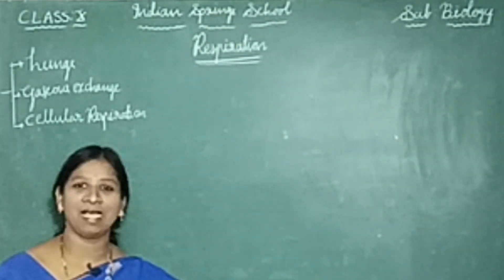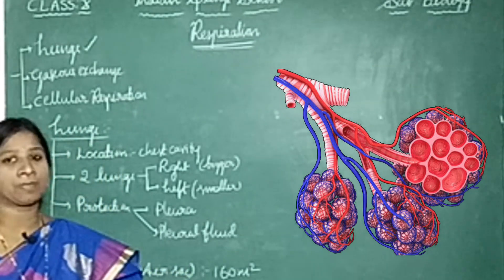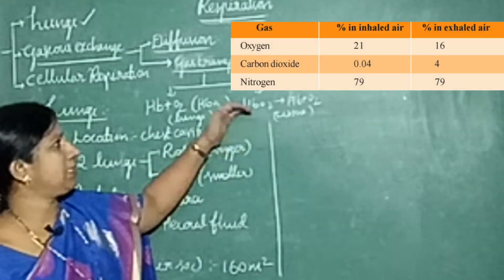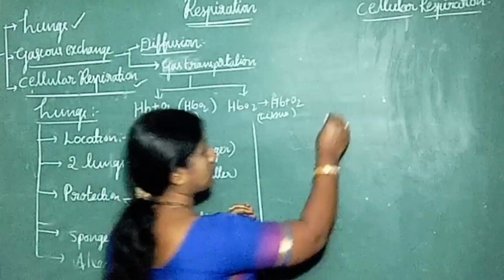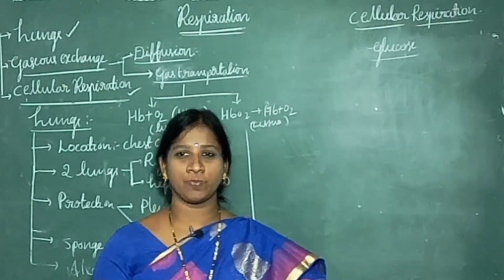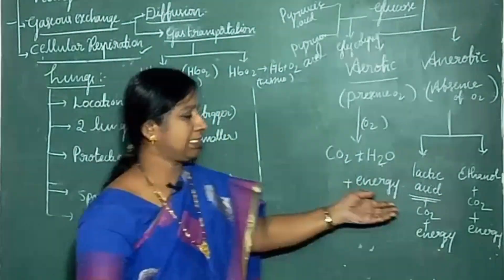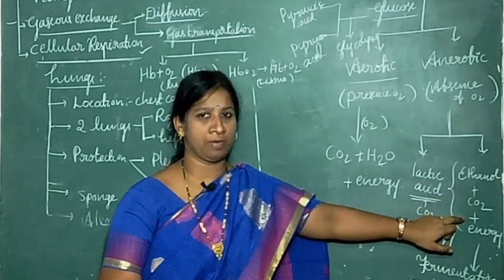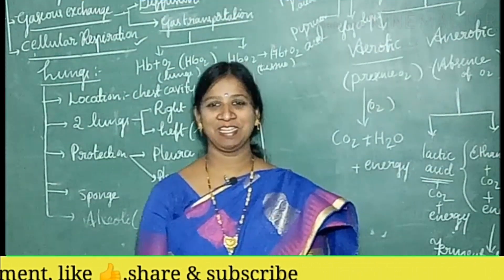Respiration Part:3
V TV Motivational channel#Biology classes#Motivational speechs cellular respiration,respiratory system,vedantu class 10,class 10 science,life processes,life processes class 10 science biology,neet 2020,oxidative phosphorylation,aerobic respiration,hip hop V TV Motivational channel#Biology classes#Motivational speechs